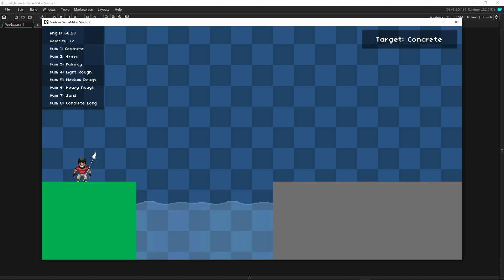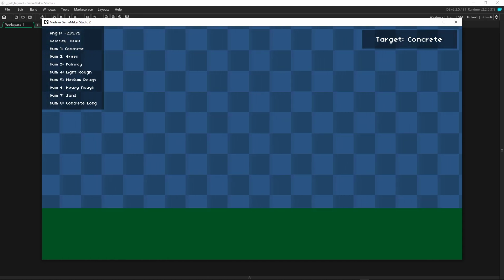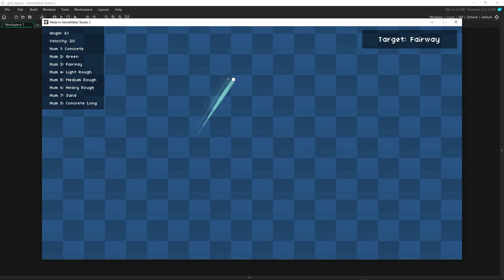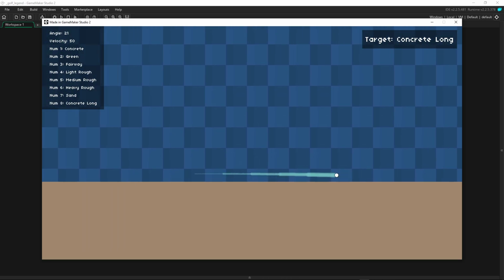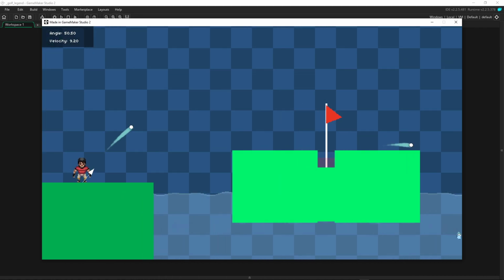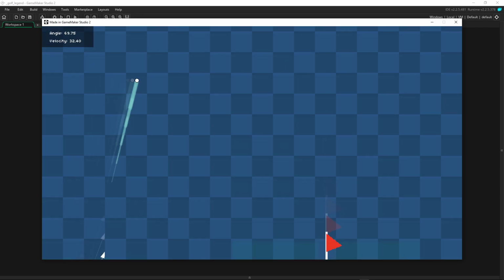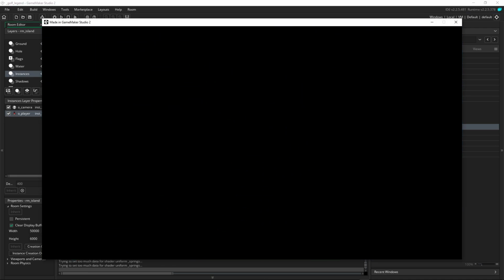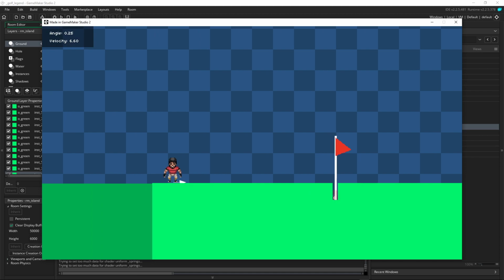Prototyping Games is Fun!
Let's discuss a game I've been tinkering with to see if it can become a viable game to work on commercially? I'm in the process of looking for mechanic ideas and uncovering the fun factor for a 2D golf game.